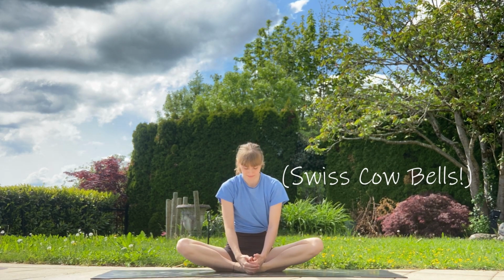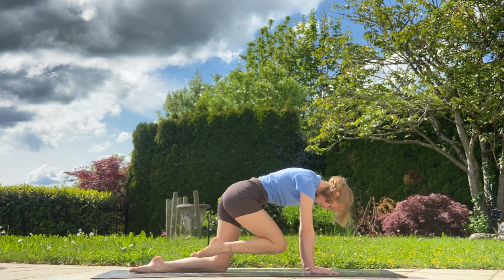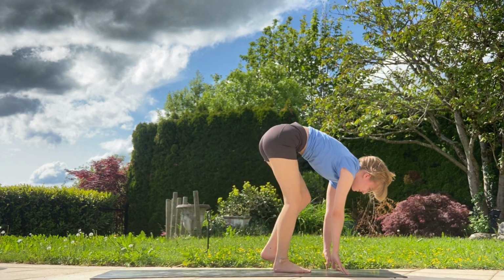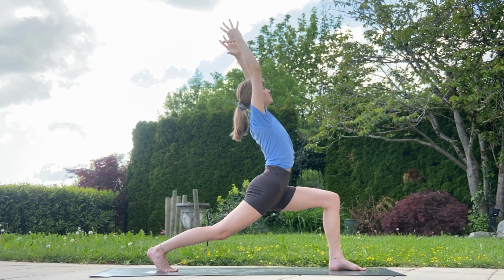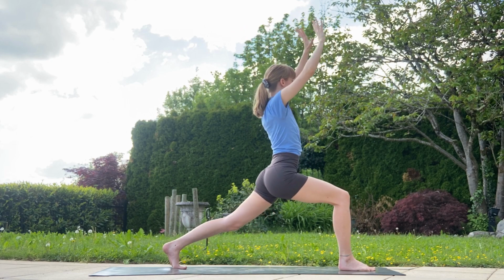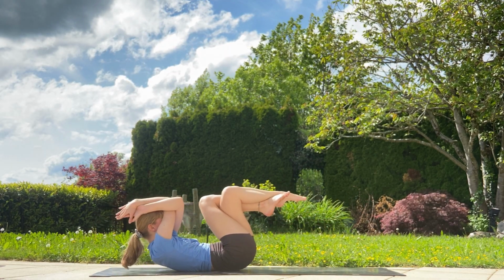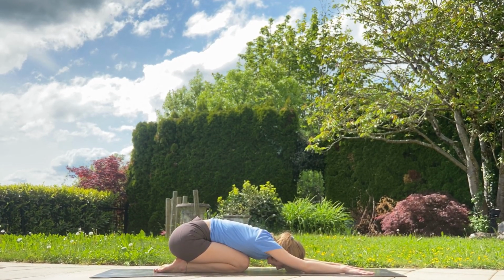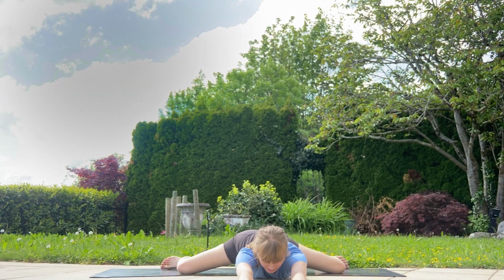12 Minute Spring Inspired Yoga Flow (All Levels)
Join me in my backyard on this warm spring day for a short and sweet yoga practice!